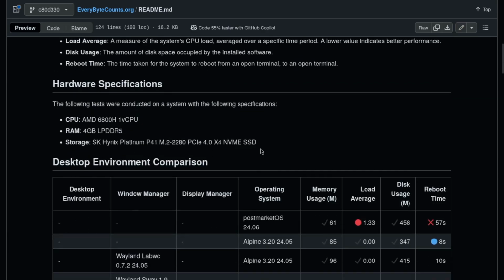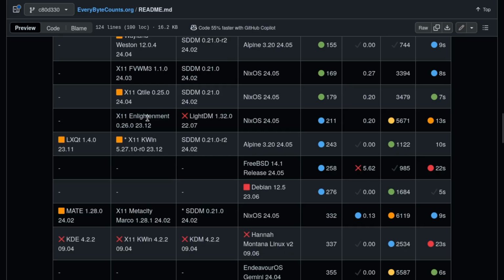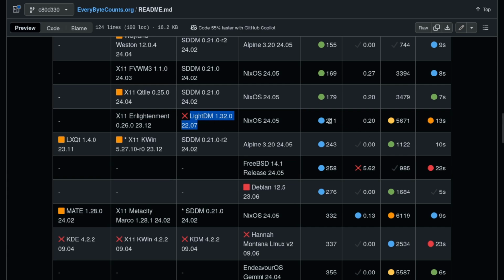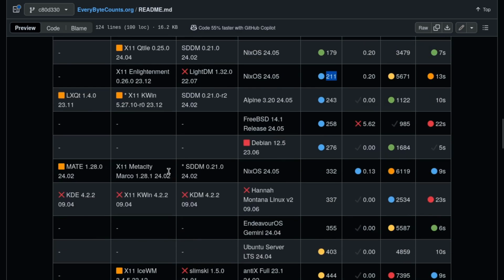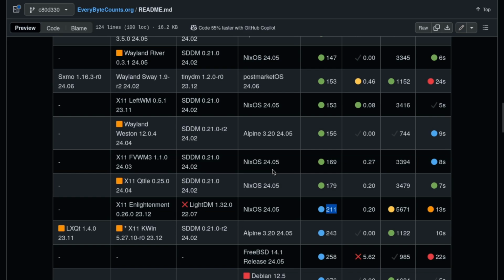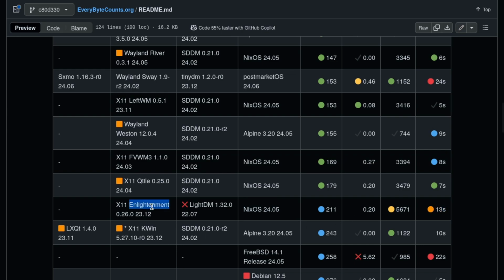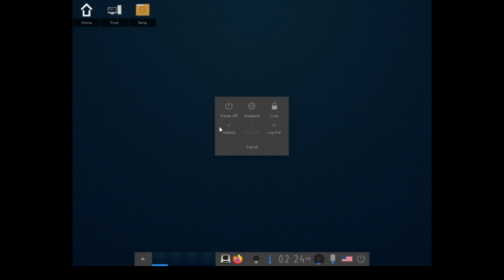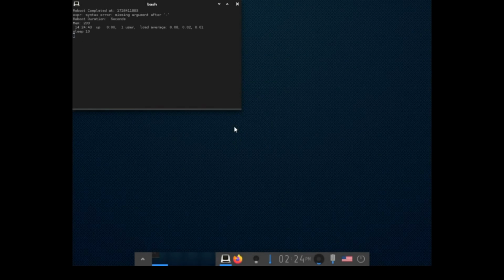Enlightenment 26 on NixOS Linux 24.05 - Thicc Window Manager or Spinner Desktop Environment?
Enlightenment 26 on NixOS 24.05 is the Worst Performing Window Manager or Best Performing Desktop Environment. Why use Enlightenment 26 in this economy?

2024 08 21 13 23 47